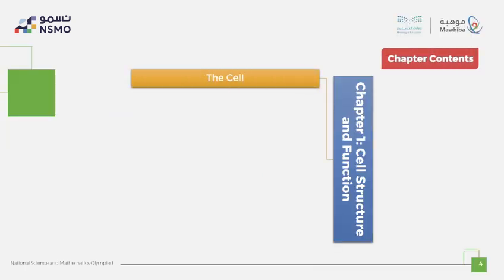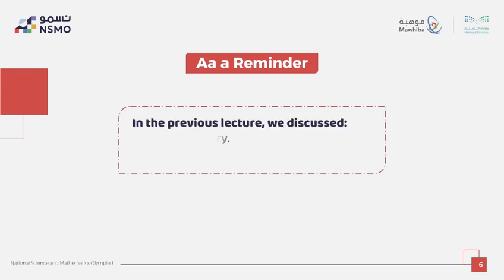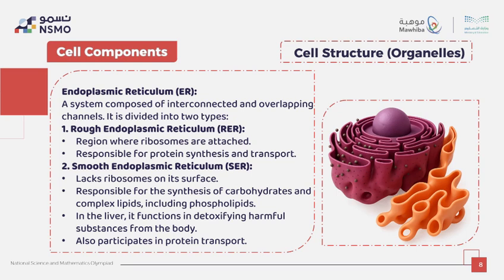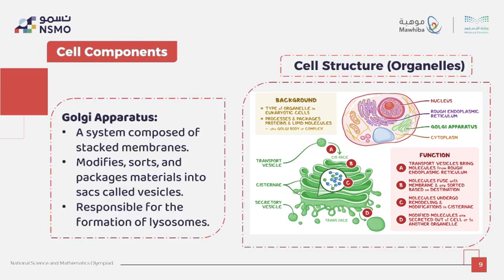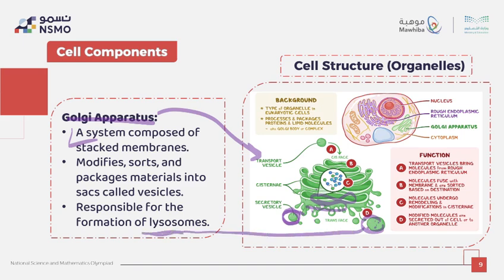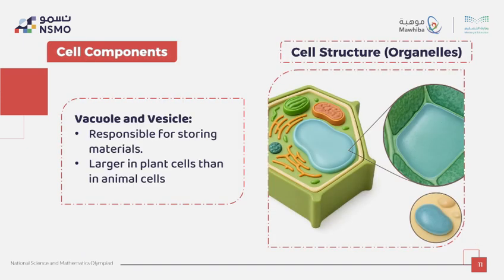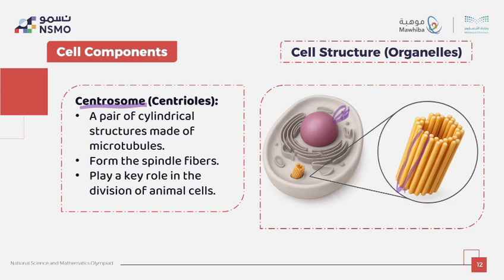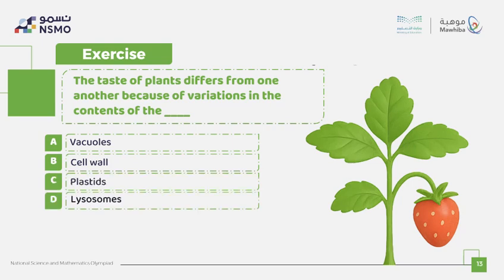NSMO Olympiad -Science/Biology- Lesson 3 Components of The Cell 1